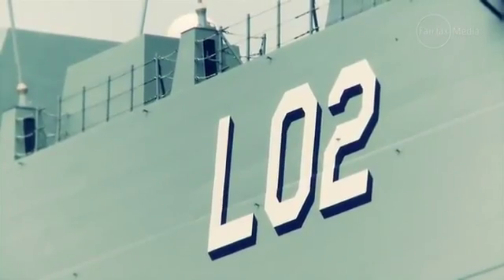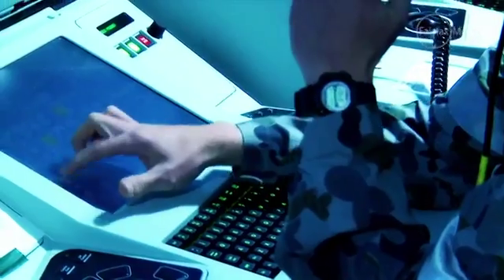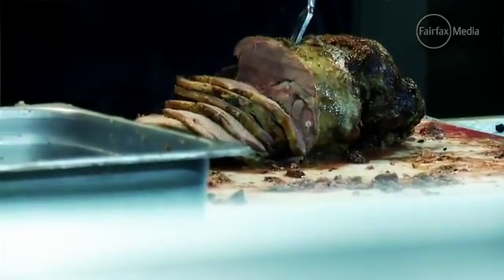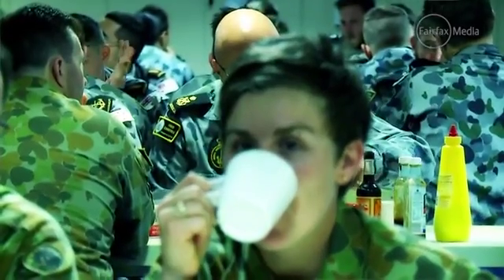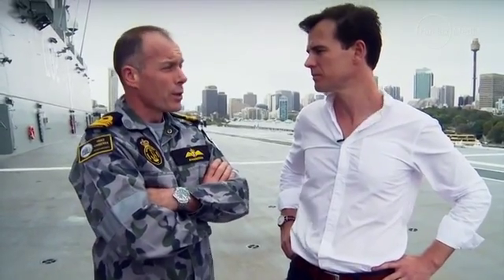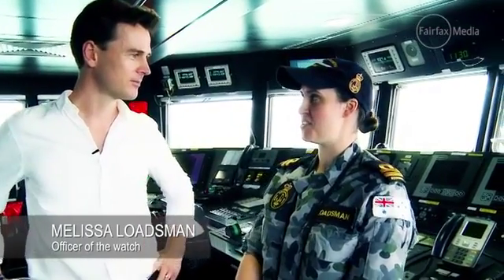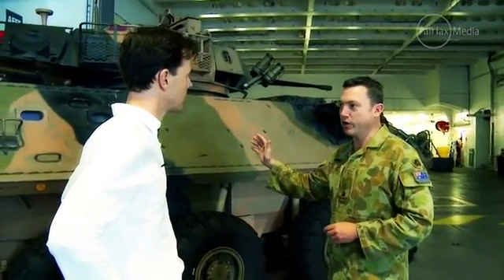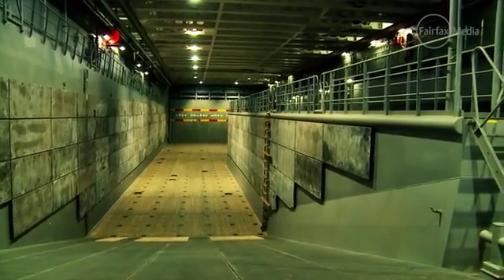LHD Canberra, pre-commissioning stuff, II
HMAS Canberra (III), Royal Australian Navy.
Report by commercial media, November 2014.